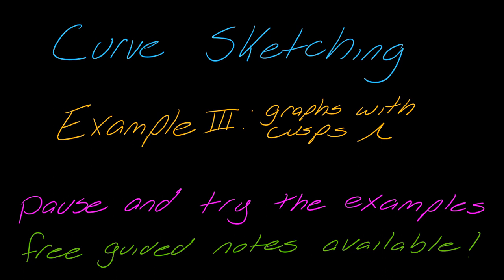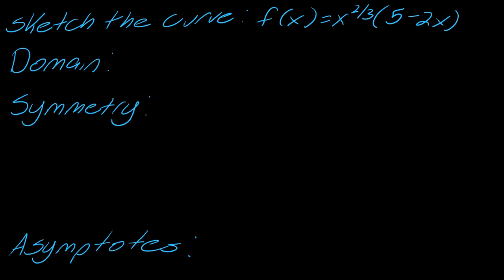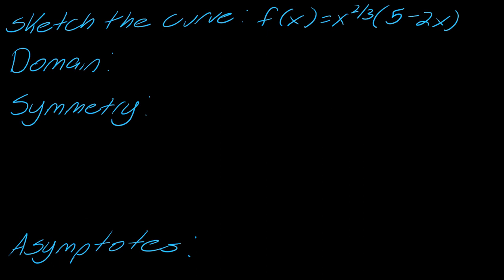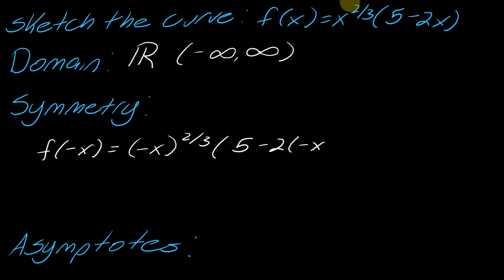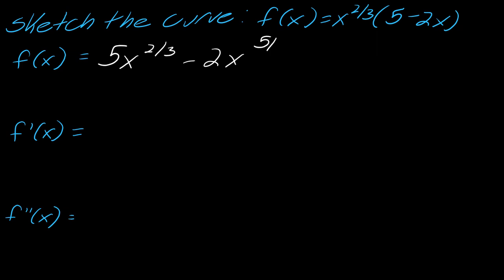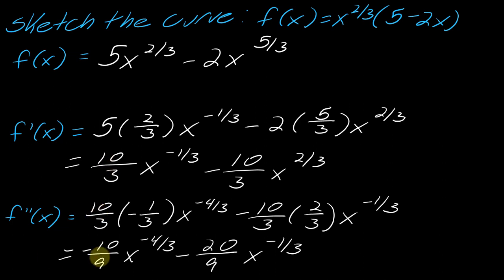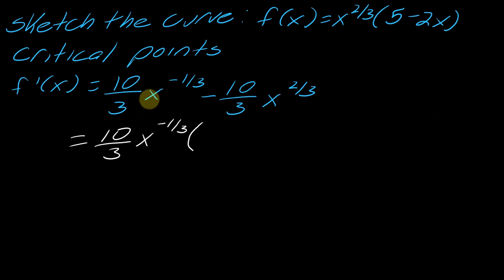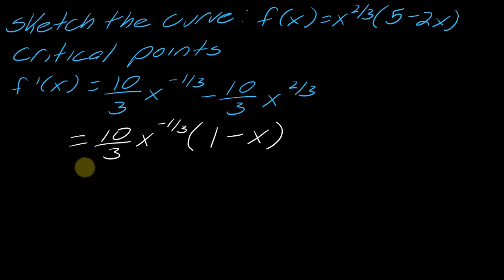Example: Curve Sketching with Rational Exponents and a Cusp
In this example, we look at how to sketch a curve that has a cusp.